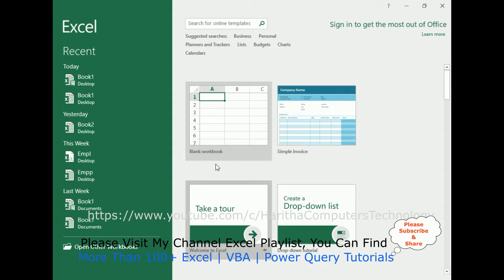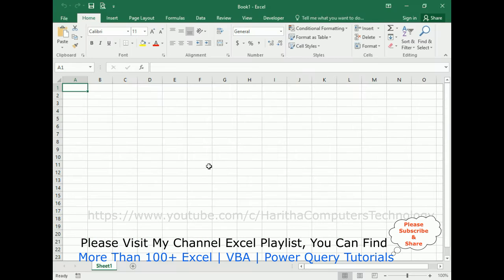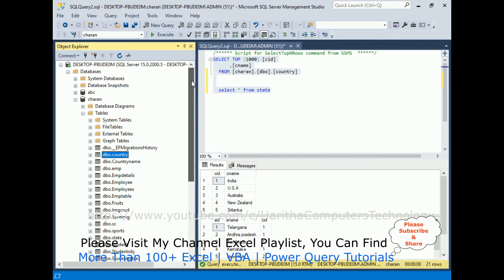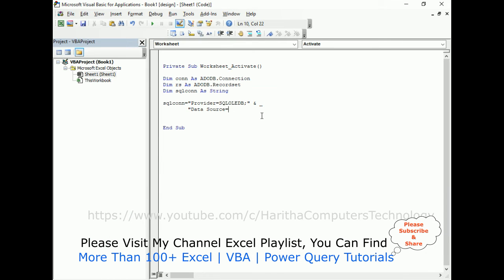SQL Server Dependent Combobox in VBA Code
SQL Server Dependent Combobox in VBA Code tutorial based on user selection from 1 combo box value get the dependent values in the next combo box